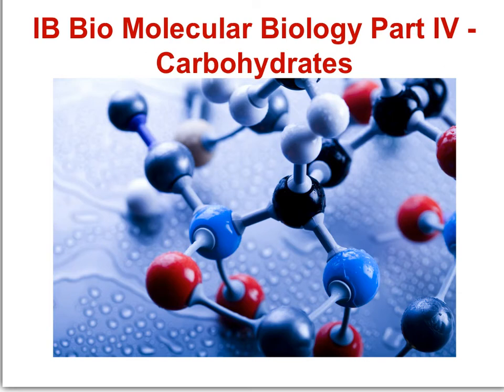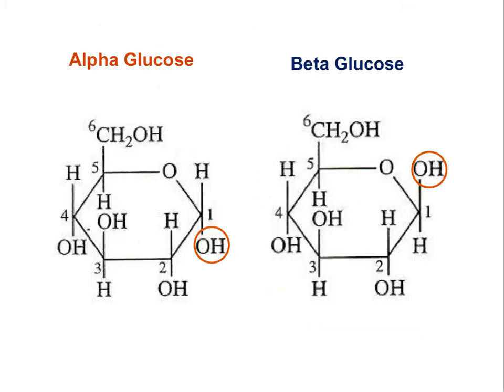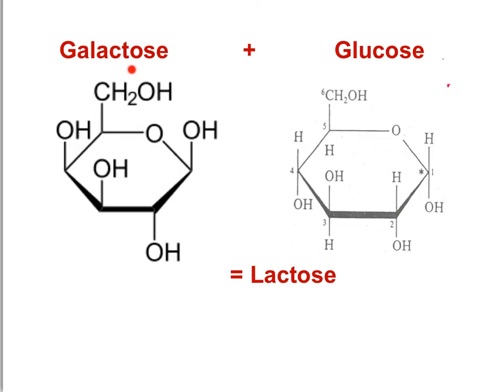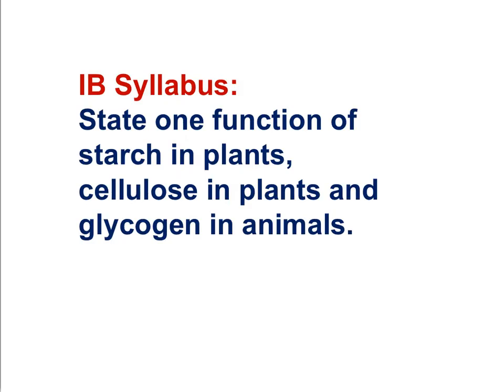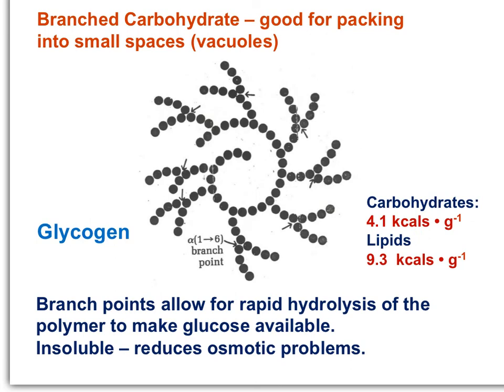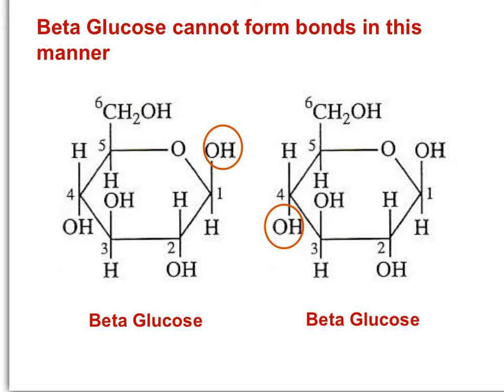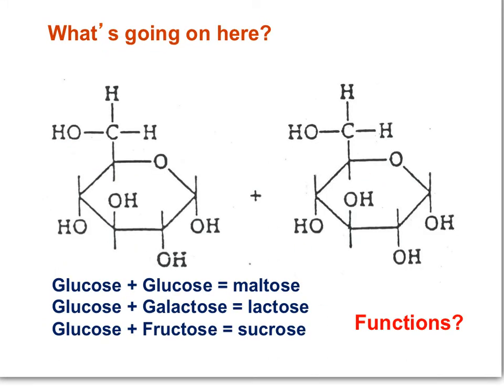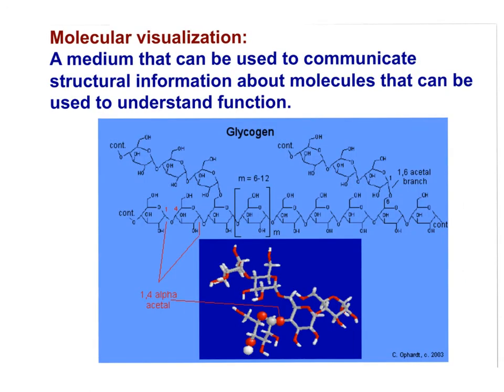IB Bio Molecular Biology Part IV (Carbohydrates)